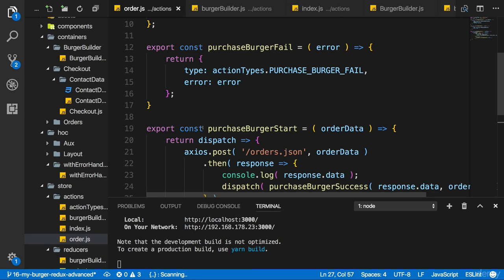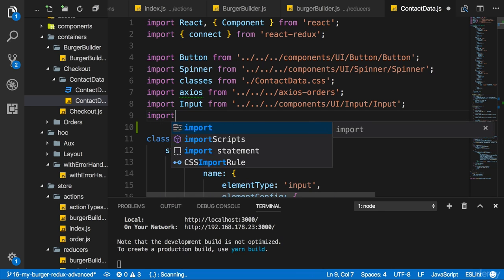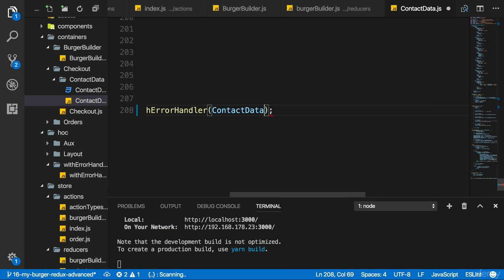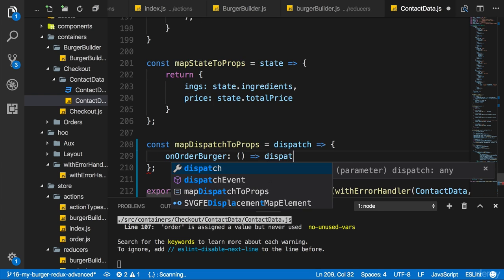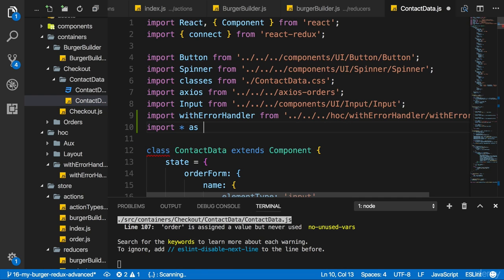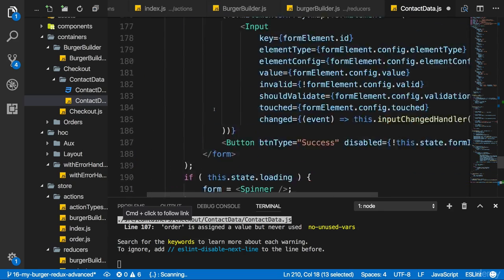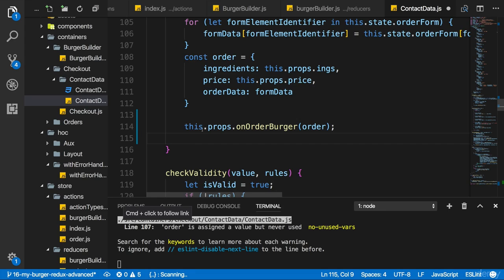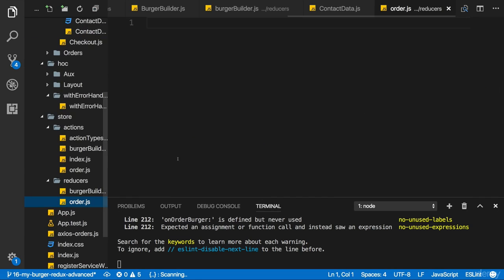288 Connecting Contact Data Container & Actions